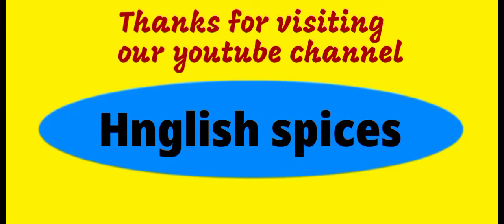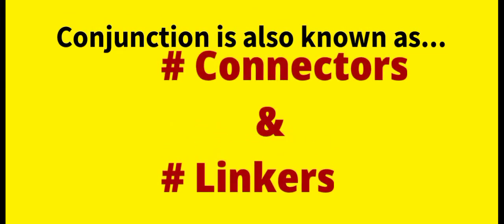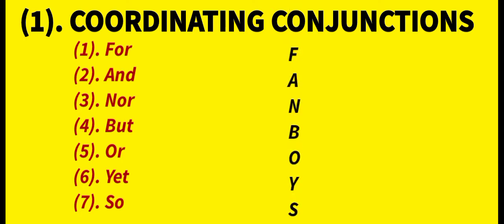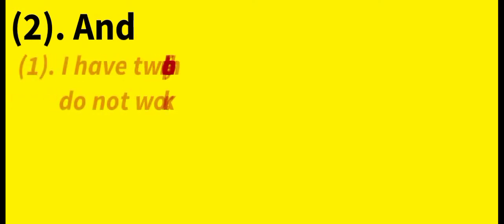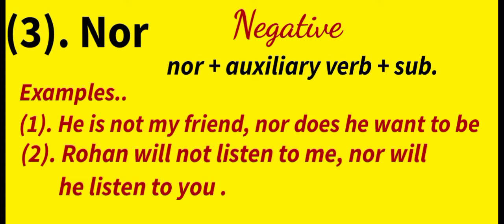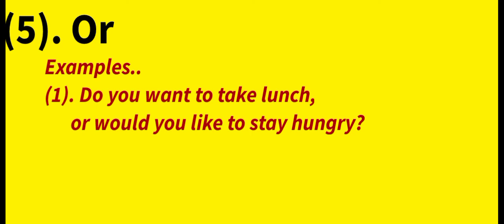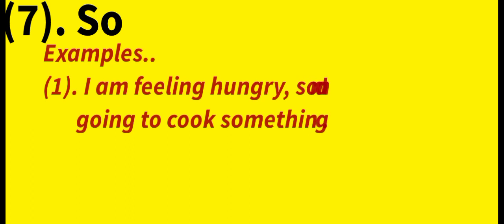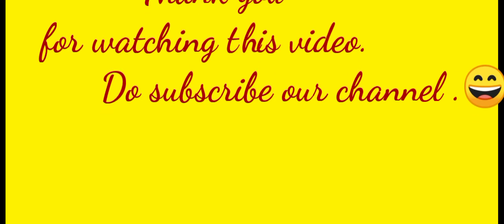What is conjunction | Types of conjunctions | coordinating & correlative conjunctions | Part (1)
Hey !

 To be fluent in english, you must have command over conjunctions l. It makes your english impressive and effective..

What is conjunction?

A conjunction is a word that joins words, phrases and clauses.

For example.. (1) He will learn english or hindi or sanskrit.

(2). You like her very much, but I don't.

Conjunction is also know as
Connectors &
Linkers

Kinds of conjunction.

There are three kinds of conjunction...
(1). COORDINATING CONJUNCTIONS
      ( COORDINATORS)
(2). CORRELATIVE CONJUNCTIONS
     ( CORRELATIVES)
(3). SUBORDINATING CONJUNCTIONS
     ( SUBORDINATORS)

(1). COORDINATING CONJUNCTIONS...

Coordinating conjunctions are ..
 For               F
And               A
Nor               N
But.               B
Or.                O
Yet.               Y
So.                S

Examples...

(1). For

(1) . John is crying, for he failed in exams.
(2). John didn't follow the traffic rules, for he was charged.

(2). And

(1) . I have two pen, and both of them do not work.
(2). Rhea and Sushi are kneading the dough

(3). Nor

(1) . He is not my friend, nor does he want to be.
(2). Rohan will not listen to me, nor will he listen to you.

NOTE...

Nor is also used with neither as a correlative conjunction.

(4). But

(1). I love you, but I will not marry you.

(2). He worked hard his exams, but he failed.

(5). Or

(1).  Do you want to take lunch, or would you like to stay hungry ?

(2). What would you like to take veg or nonvage?

NOTE...

Or is also used with either as a correlative conjunction.

(7). So

(1). I am feeling hungry, so I am going to cook something.

(2). They went at the hospital, so they could meet her.